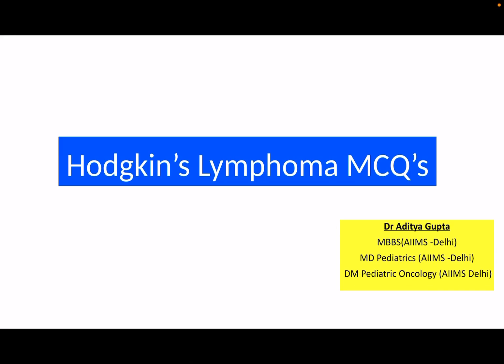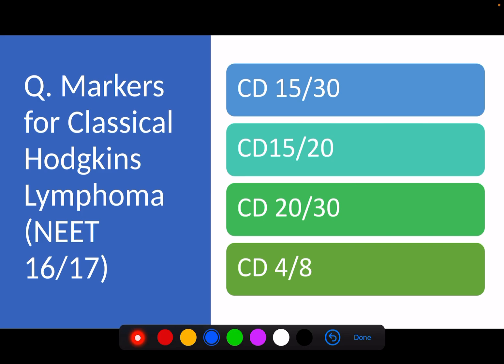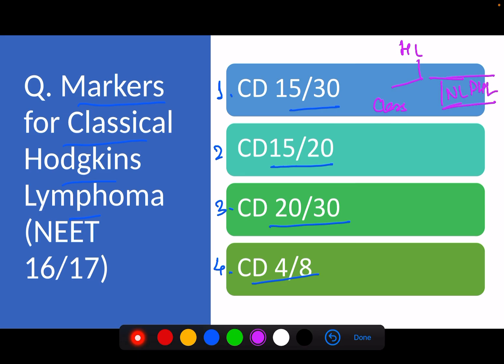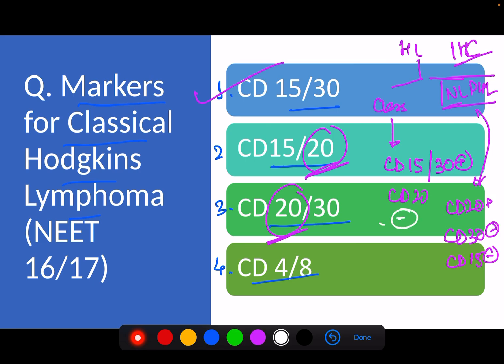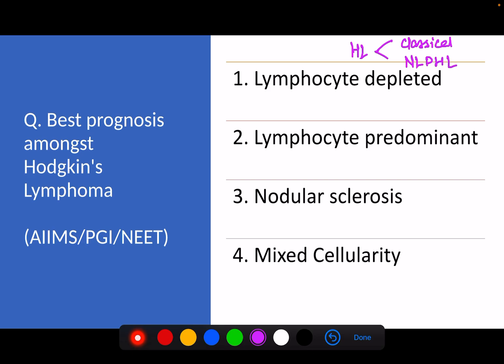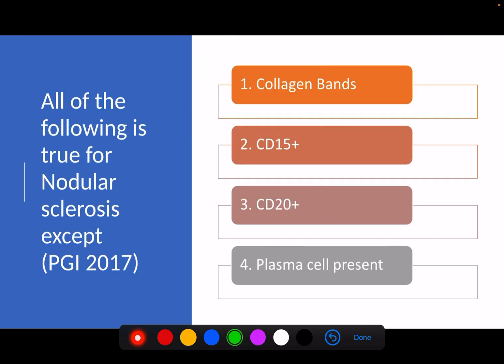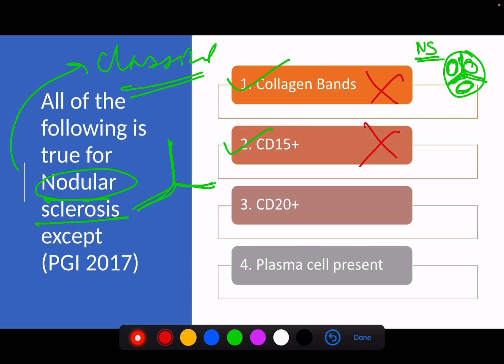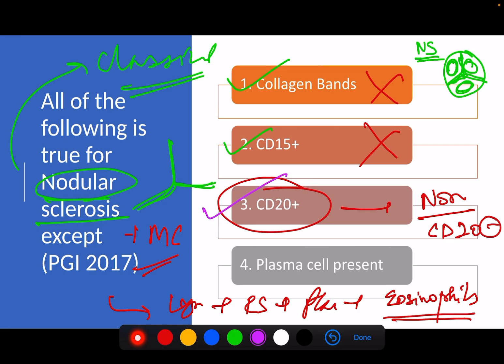AIIMS/PGI/NEET previous year questions/MCQs on Hodgkins Lymphoma by Dr. Aditya Gupta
Video discussing Previous Year MCQs from Hodgkins Lymphoma. Myself Dr. Aditya Gupta, AIR 10 AIIMS MBBS 2012, AIR 17 AIIMS PG 2018 , AIR 2 AIIMS DM 2021.